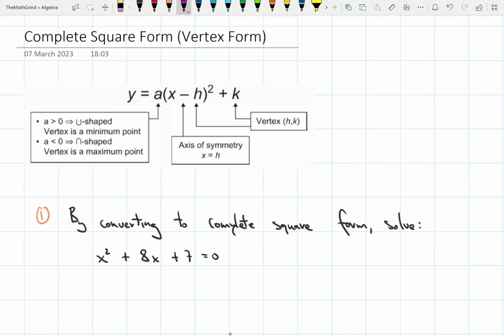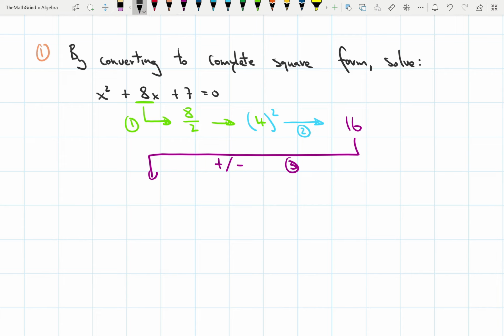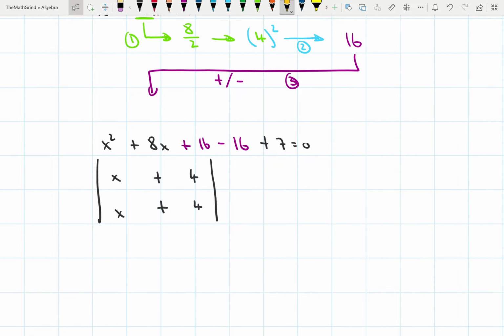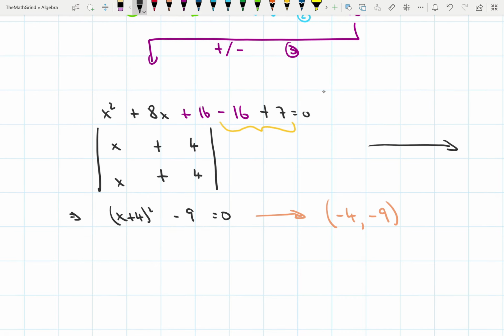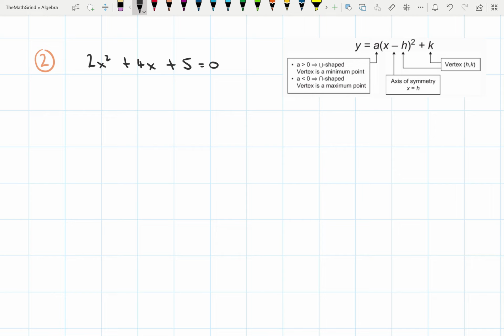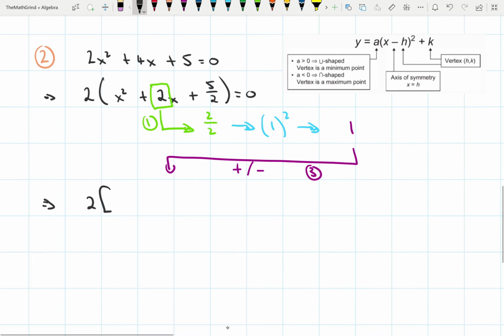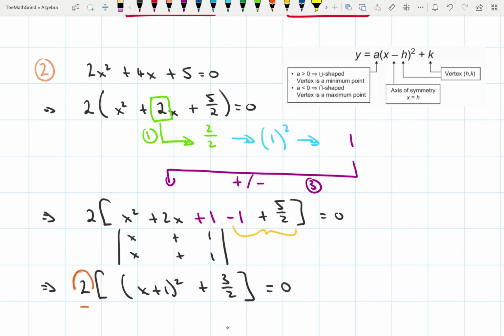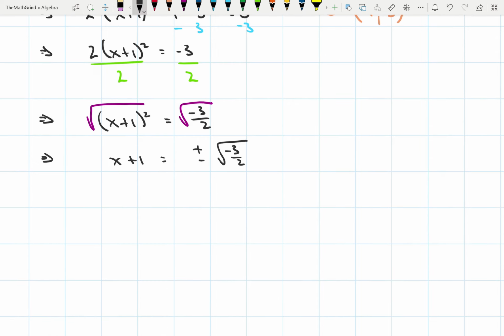How To Complete Square Form/Vertex Form (Quadratic Equations)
Changing to complete square form (also known as vertex form) to help solve quadratic equations.
It is a useful technique to find the turning point of a quadratic equation without needing to use calculus or draw the function.